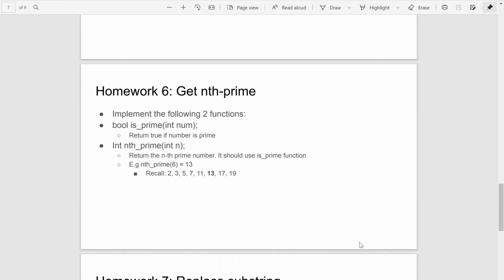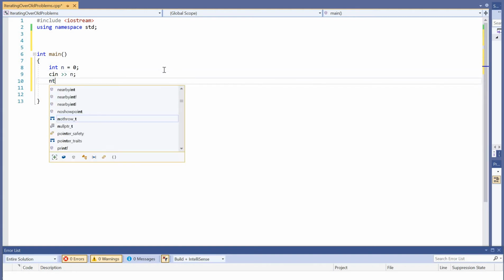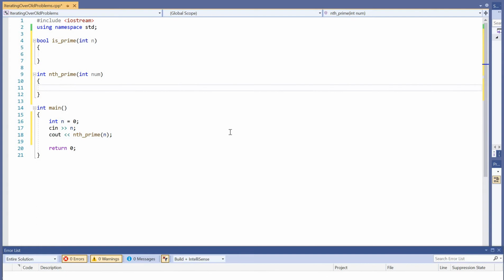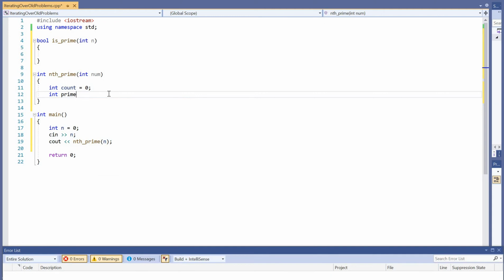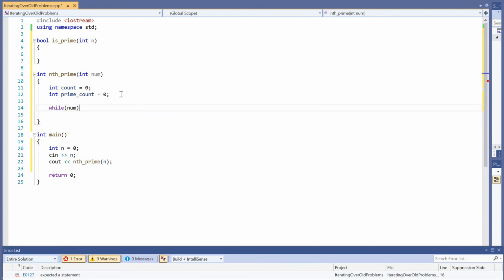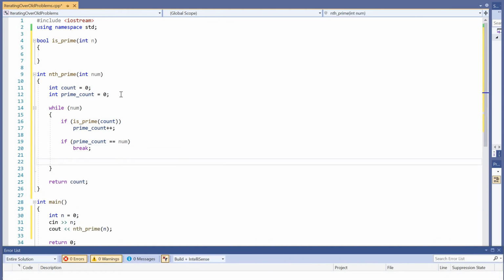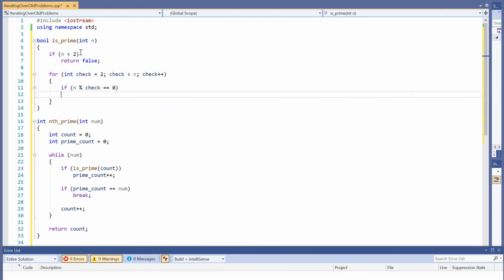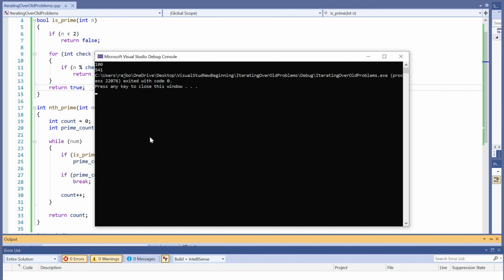Find the nth prime in C++ (using functions)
I urge anyone interested in improving their problem solving skills to take this course - and look at the FAR superior solutions provided by the instructor of that course.